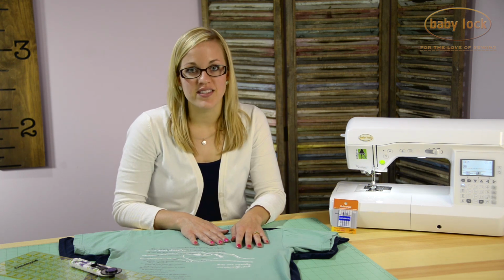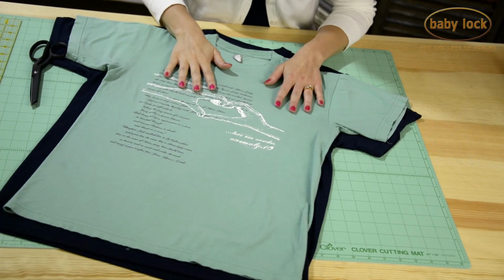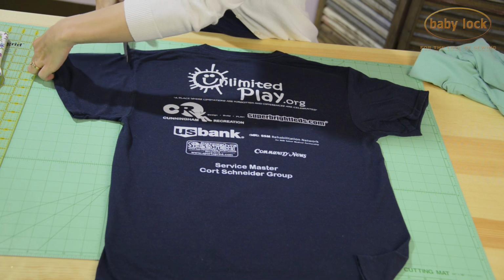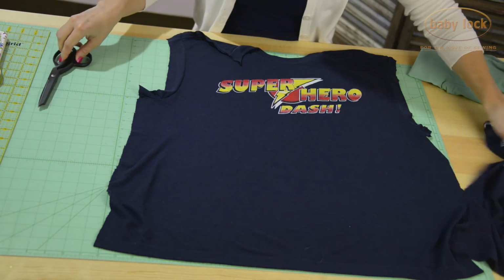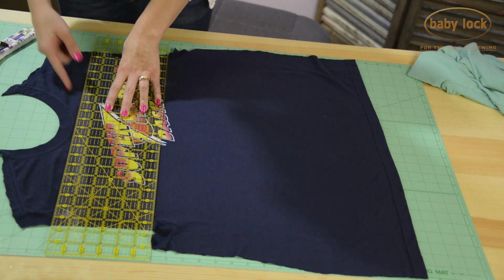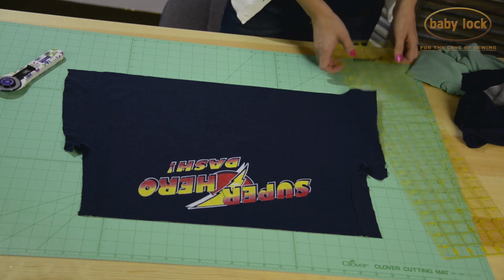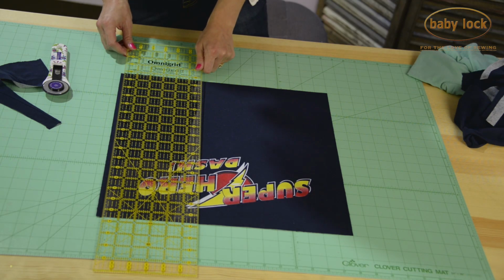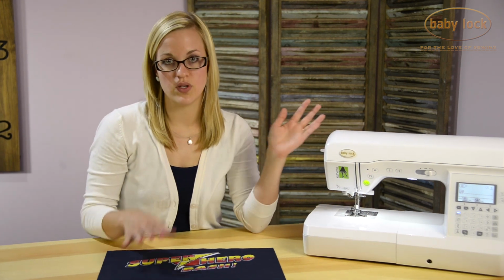T-Shirt Quilt Tutorial, Part 1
Making a t-shirt quilt doesn't have to be intimidating! Watch as Stephanie walks you through preparing your t-shirts and turning them into a quilt top.

Check out the current selection of Baby Lock sewing and quilting machines

Head over to Babylock.com for more ideas!